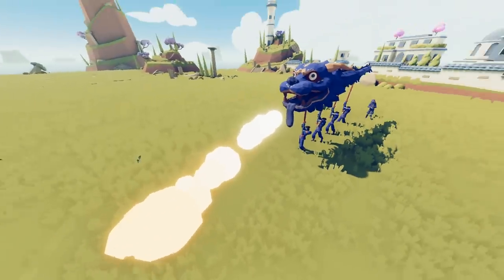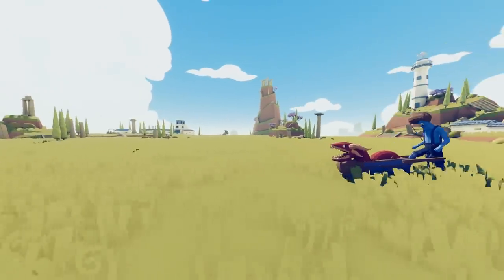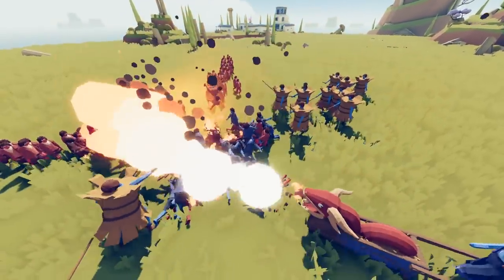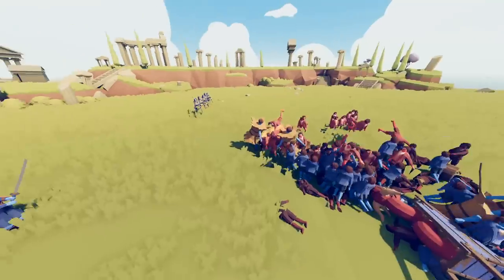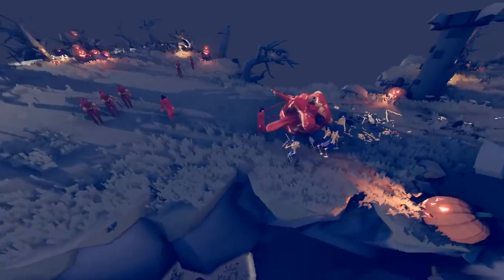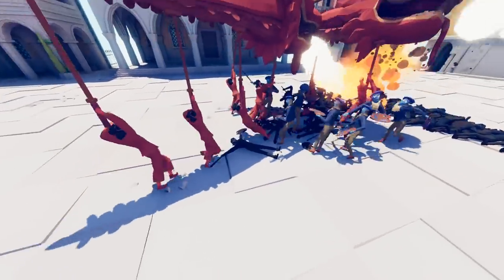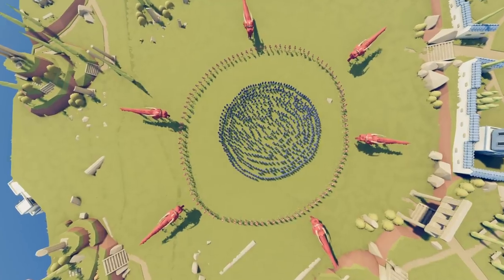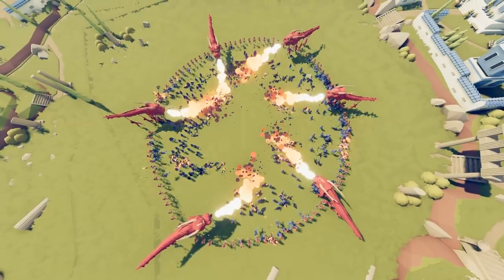TABS - *NEW* UPDATE - The FIRE IS SPREADING! - Totally Accurate Battle Simulator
Features
-Campaign
-Sandbox mode
-Unit Creator
-New Levels
-New maps
-New units

A. Due to FTC rules, all videos where I have received financial incentives to produce a video need to be disclosed.

About Entak:

My name is Levi and I am a husband, father and life long gamer. My channel is a clean channel and I try to produce clean content for all to enjoy. Thanks for all of the support you show me and for checking out my videos. Make sure to watch other videos from my playlists or chat with me over on twitter or discord.